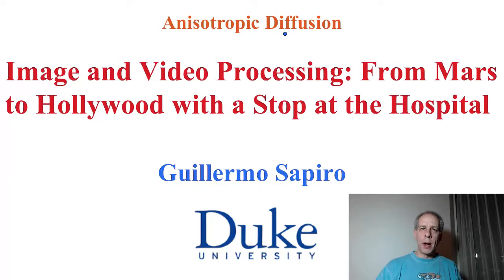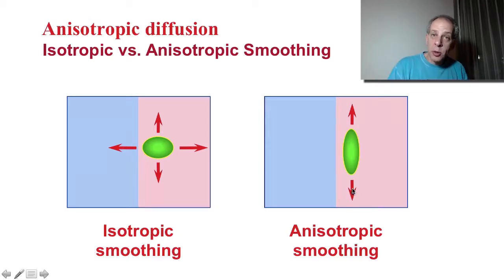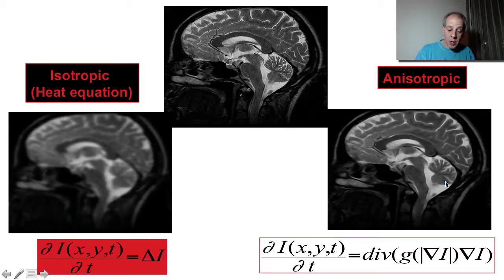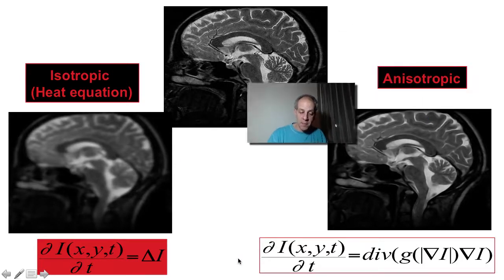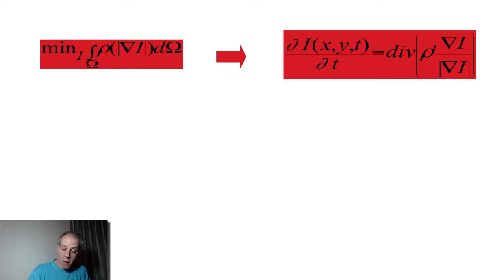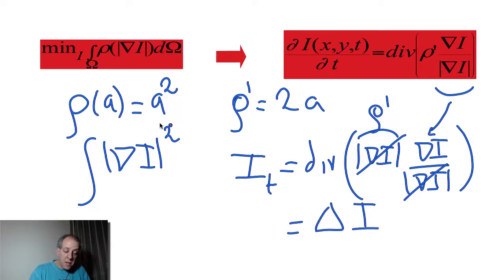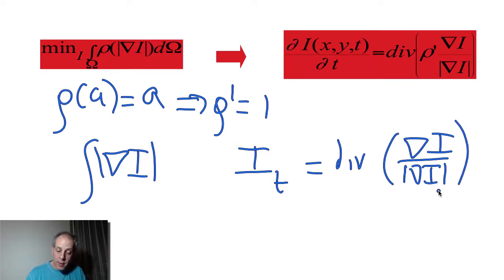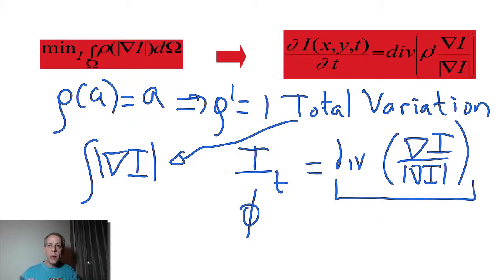8 Active Contours